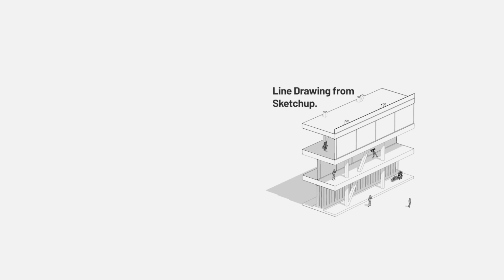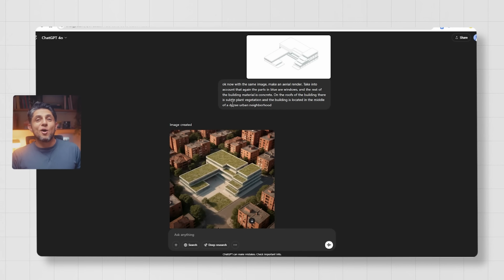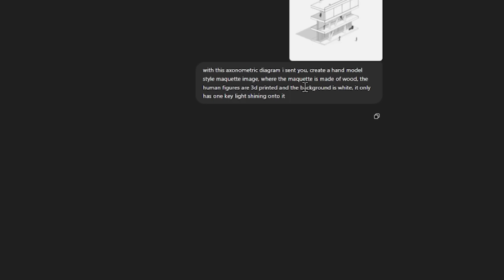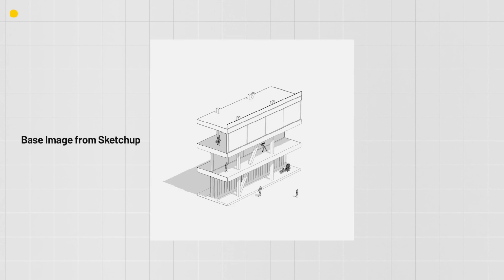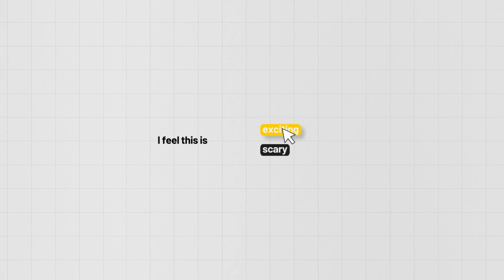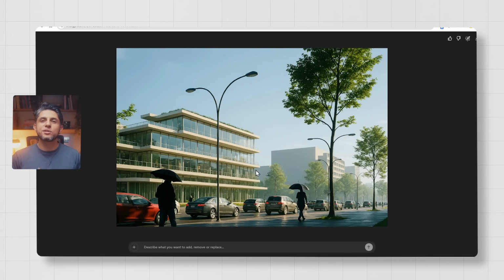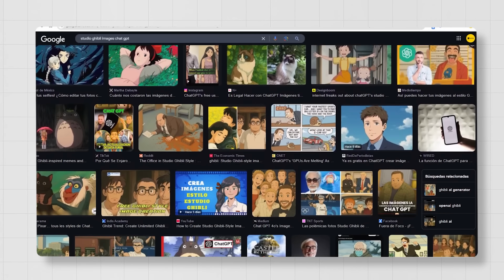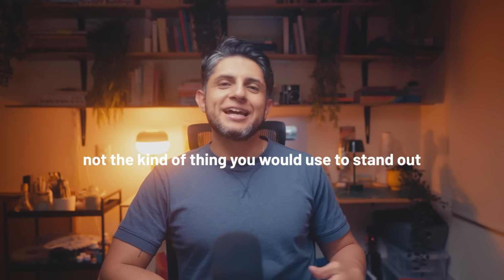What ChatGPT-4o Can Now Do with Renders!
My Architecture computer setup:
My current computer setup details:

0:00 Is this real?

0:46 What Chat GPT can do with renders

5:12 The Reality Check

7:17 The Uncomfortable Truth

9:37 Will this take my job?